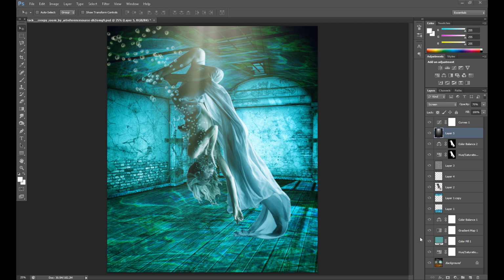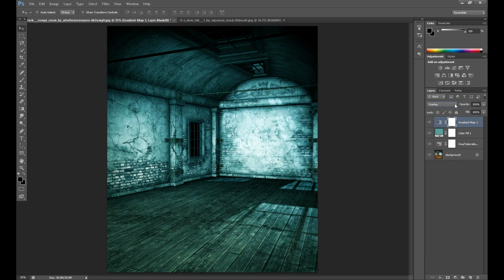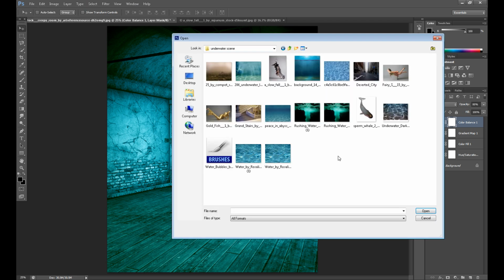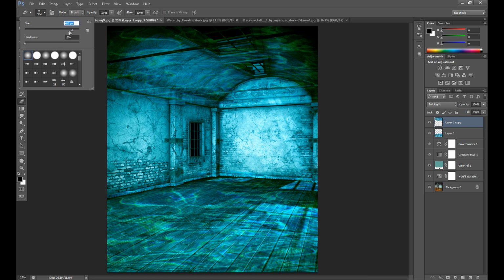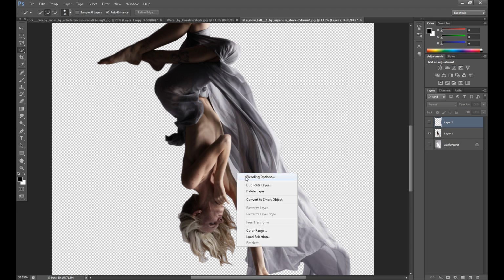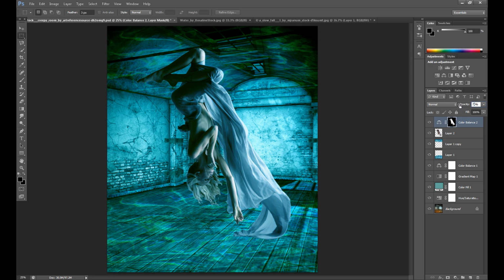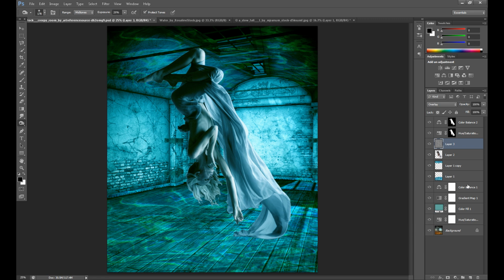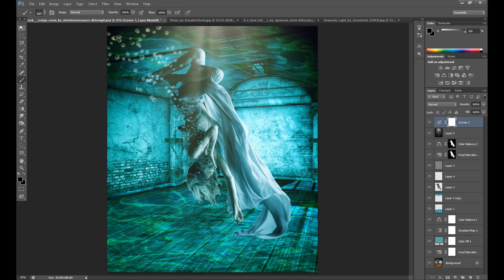Underwater Scene Manipulation - Photoshop Tutorial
Create underwater scene in Adobe Photoshop using stock images and different brushes. You will learn how to adjust images and create water reflections.
To see my final result check my deviantart page.